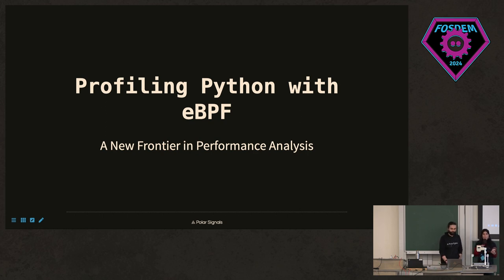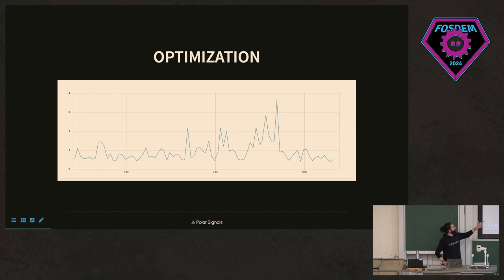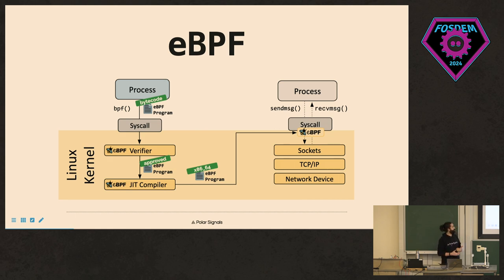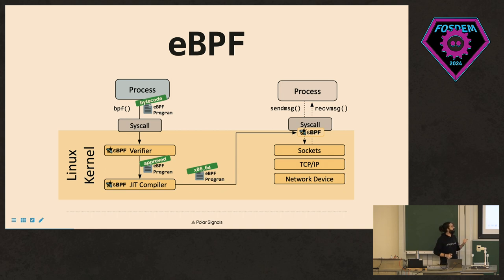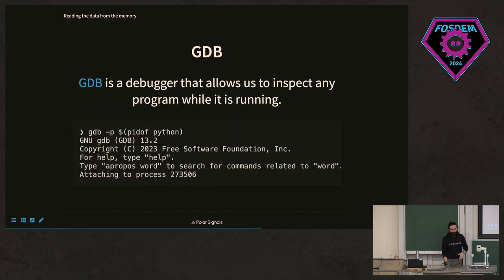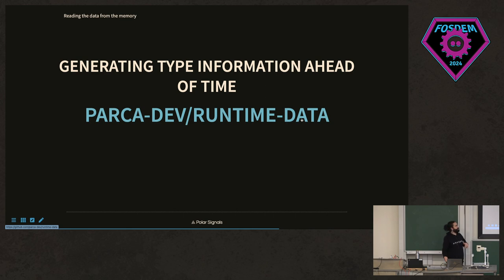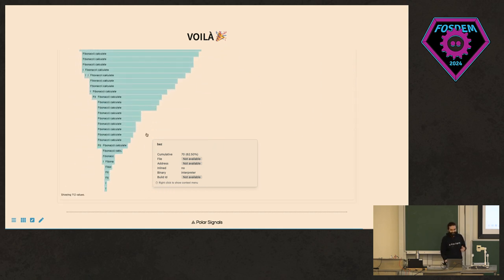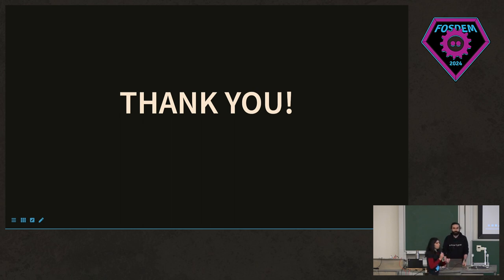FOSDEM 2024 - Profiling Python with eBPF: A New Frontier in Performance Analysis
In the rapidly evolving landscape of software development, performance analysis remains a critical aspect of building efficient and robust applications. This talk introduces a groundbreaking approach to profiling Python applications using eBPF (Extended Berkeley Packet Filter), a technology traditionally associated with systems-level monitoring.

Python, known for its simplicity and versatility, is widely used in various domains, including web development, data analysis, artificial intelligence, and more. However, profiling Python applications, especially in production environments, poses unique challenges due to its interpreted nature and dynamic runtime behavior.

In this session, I will share insights from my recent work on integrating Python profiling support into Parca, an open-source project for continuous profiling. I will delve into the complexities of profiling interpreted languages like Python and how eBPF can be leveraged to overcome these challenges. The talk will cover:

The basics of eBPF and its applicability beyond systems monitoring.
Challenges in profiling interpreted languages and how eBPF addresses them.
Integrating eBPF-based profiling into open-source Parca for Python applications.
Real-world examples and demonstrations of profiling Python applications using this novel approach.
Insights into the future of performance analysis with eBPF in the Python ecosystem.
Attendees will leave with a deeper understanding of eBPF's potential in application-level profiling and practical knowledge to apply these techniques to their Python projects.